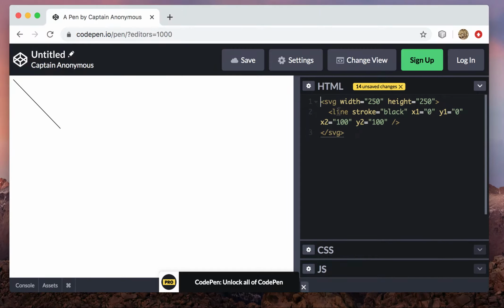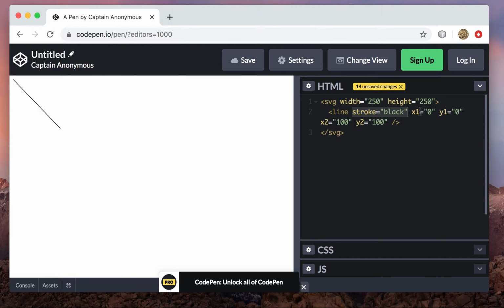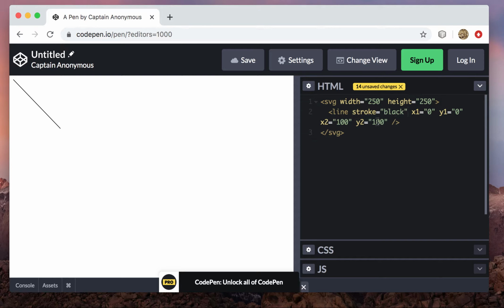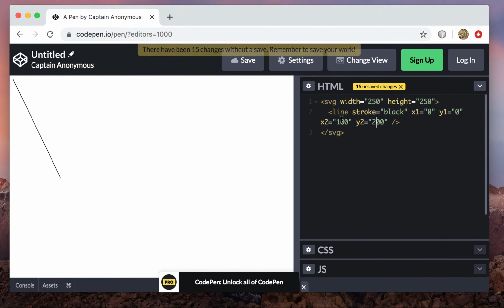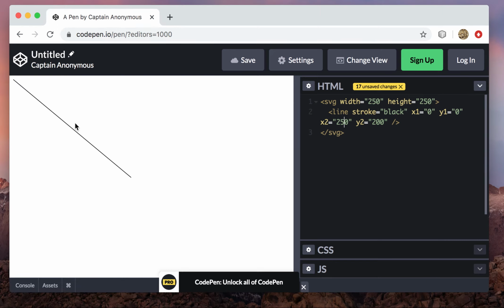Topics - Html: SVG Line Elements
How to use the line element in SVGs.